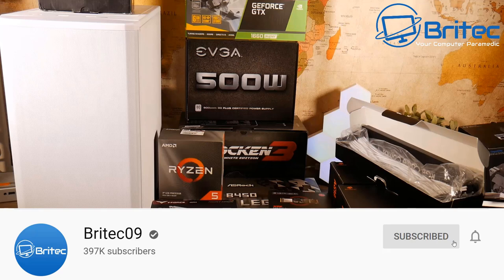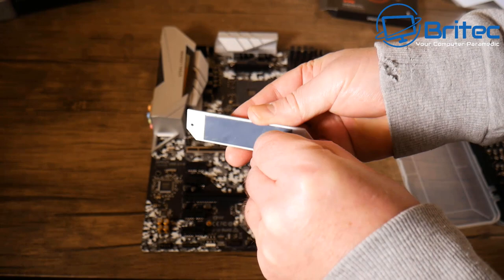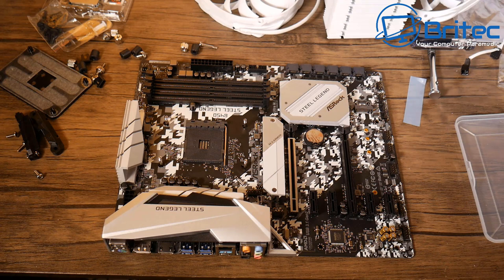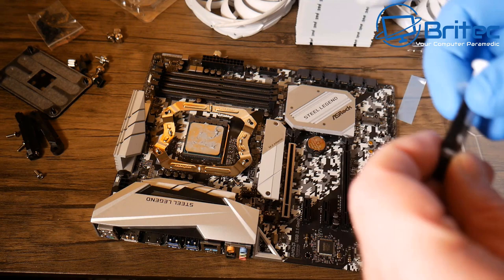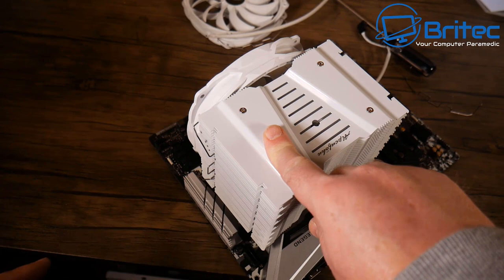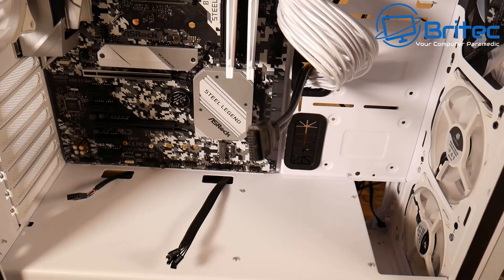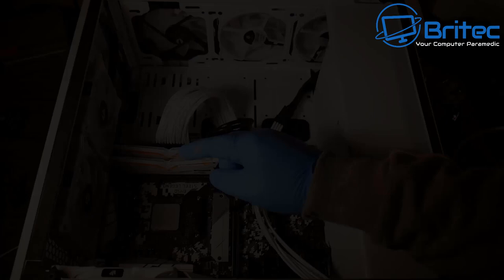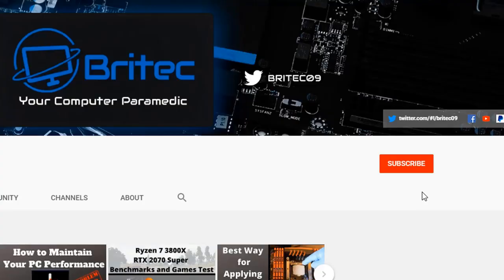The White Gaming PC Build 2020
pc build guide 2020, What we have here is a awesome £1000 white PC Build, I tried to keep it fully white, but its very hard to do on such a tight budget, but the build turned out OK.

Parts Supplied for build was BitFenix Case, Asiahorse Fan's and EZDIY-FAB Sleeves. The rest of the build was paid with my own money.

BitFenix Nova Mesh TG Midi-Tower, Tempered Glass – White

EVGA 500 W1, 80+ WHITE 500W

Adata xpg sx8200 pro 1tb

Zotac GAMING GeForce GTX 1660 SUPER AMP

Deep cool gammax 400 white

Asiahorse FS-9002 120mm ARGB Bearing Case/Radiator White Case Fan
UK (Corsair)

AMD Ryzen 5 3600 6-Core, 12-Thread

EZDIY-FAB RGB Cable Combs - 2X 24-Pin and 6X 8-Pin,RGB LED

TEAMGROUP T-Force Night Hawk RGB 3600MHz 16GB Kit